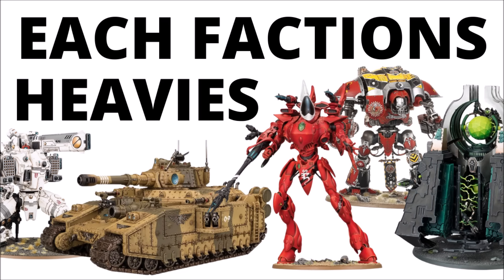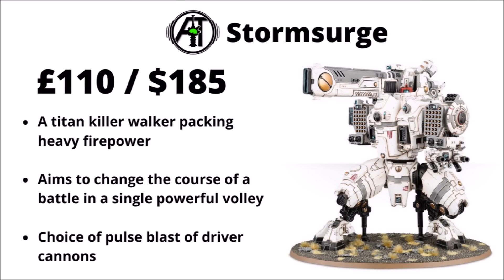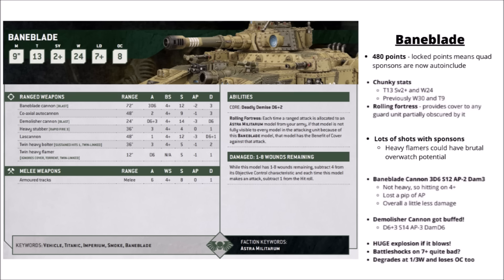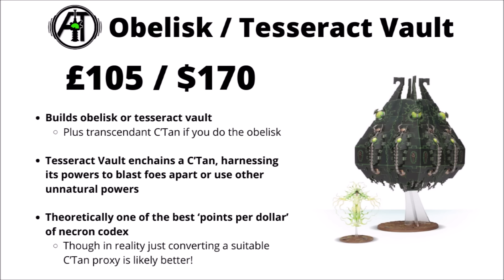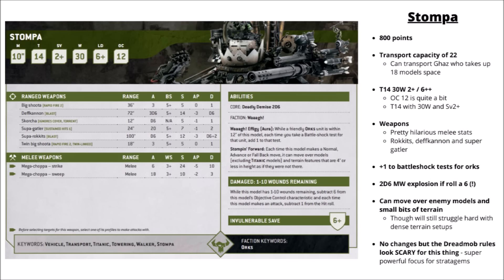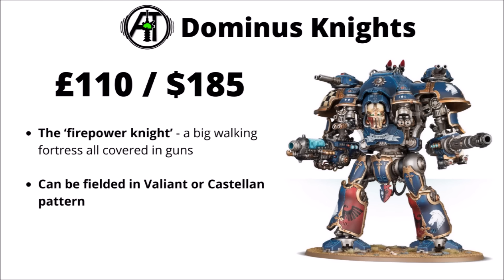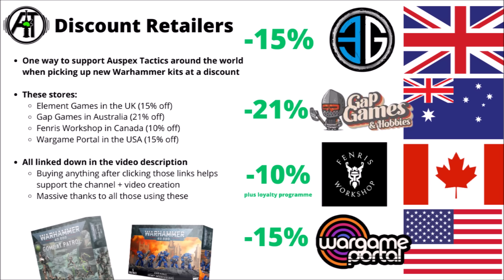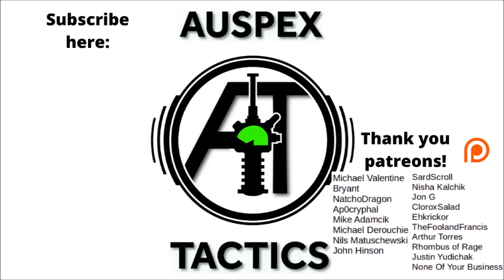Every Warhammer 40K Army's TITANIC CLASS Plastic Kits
Let's talk through the big stompy robots and enormous battle tanks that make up the ranks of plastic titanic units for Warhammer 40K...

0:00 Intro
2:19 Khorne Lord of Skulls
4:35 T'au Empire
6:21 Wraithknight
8:07 Baneblade
11:55 Monolith
13:20 Tesseract Vauilt
15:39 Stompa
17:27 Gorkanaut + Morkanaut
18:57 Questoris Knights
22:48 Dominus Knights
25:01 Abhorrent Knights
27:11 Cerastus Knights
29:43 Outro